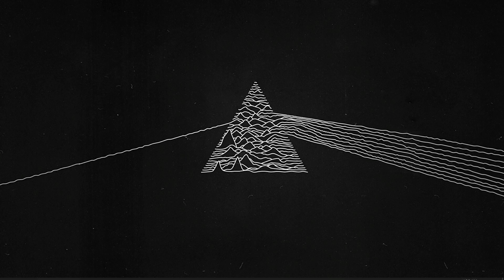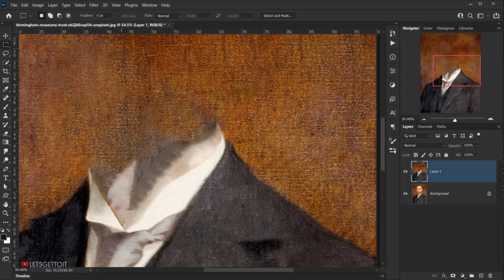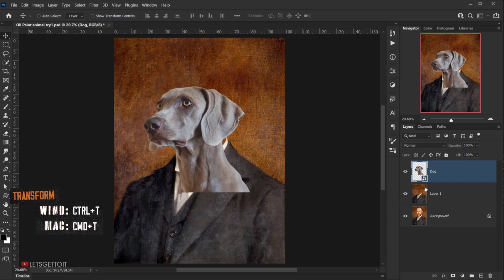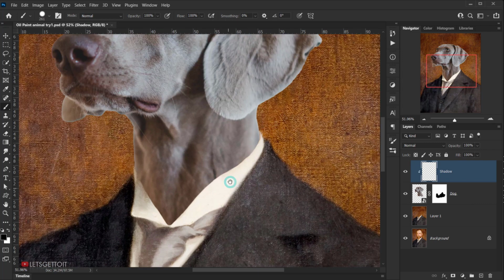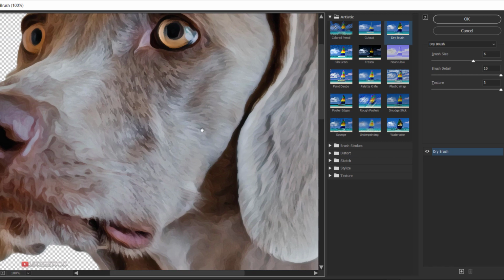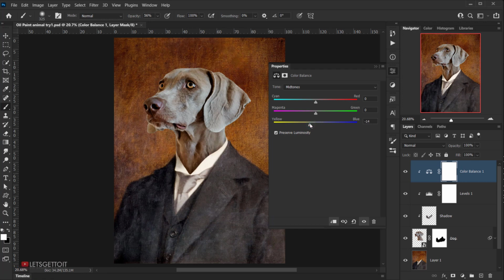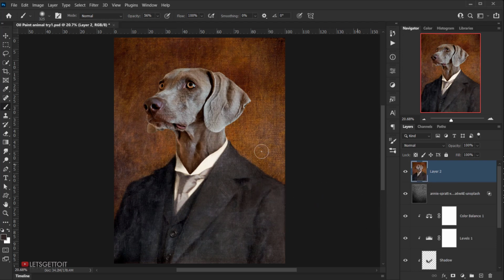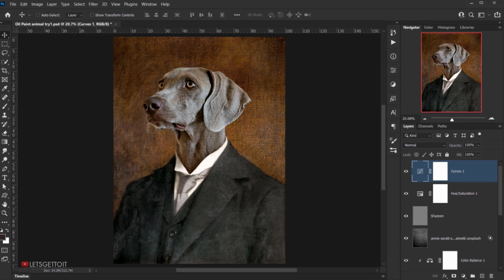Pet Pawtrait Painting - Photoshop Tutorial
In this Photoshop Tutorial, we will see how turn your pet into an awesome oil pawtrait painting, by taking an old public domain oil painting and combine it with our precious pet, along with some Photoshop filters and adjustments to apply that old painterly look, to end up with a cool surreal oil painting that you can hang in your wall.

—Assets:
—➤IMPORTANT: Any contents are used for preview and tutorial purposes only. in case you want to use it you need to read the rules from the owners of this stocks.

✂Chapters:
▷Overview 00:00
▷Intro 00:15
▷Unlimited Resources 00:27
▷Remove the head from the original painting 01:20
▷Open the image of our pet 05:39
▷Cut out the pet and blend it with the painting 06:08
▷Add shadow 09:00
▷Applying filters and adjustments to our pet 10:24
▷Add the canvas texture 15:38
▷Add sharpen 17:32
▷Color Adjustments 18:24
▷Final 20:18